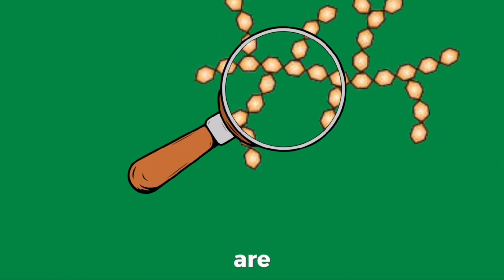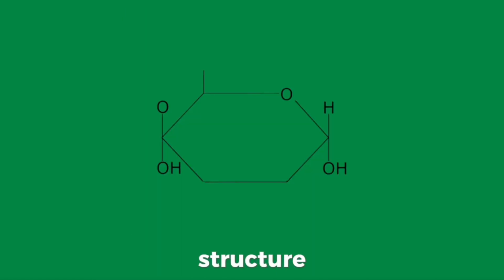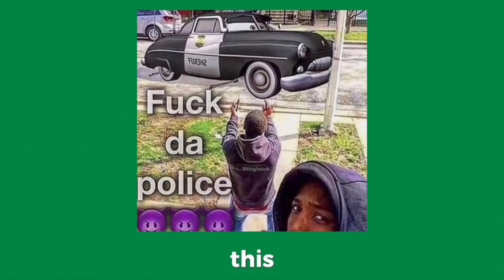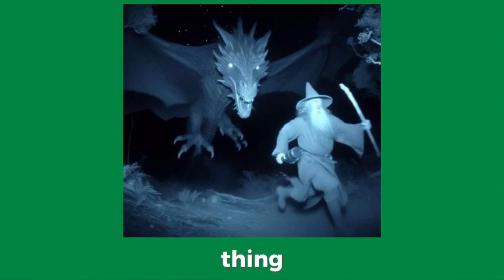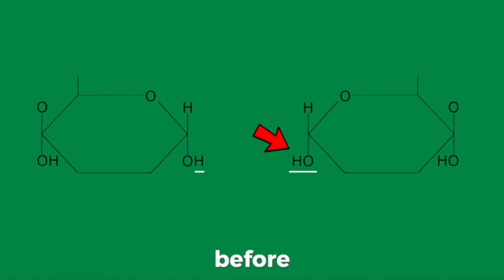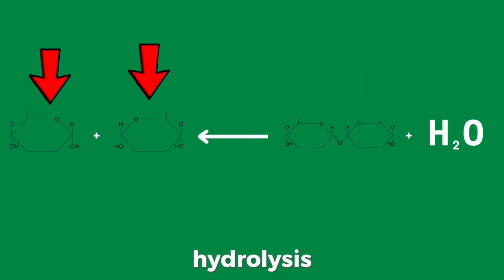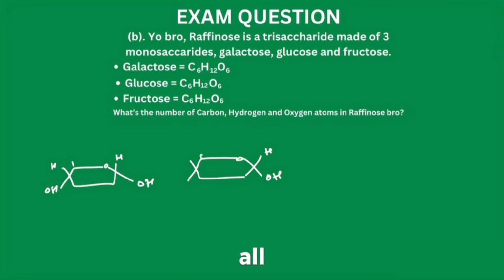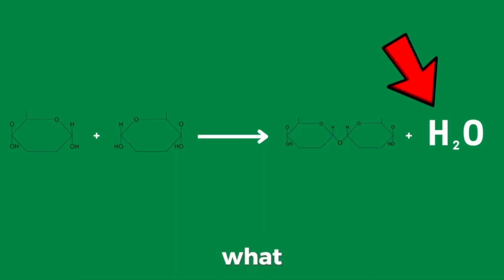A Level Biology - Monosaccharides // Made EASY!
ok so i had a little giggle with this one, if you have any questions comment them below.

Boring stuff 👇

This video is for teaching purposes (and for the giggles)